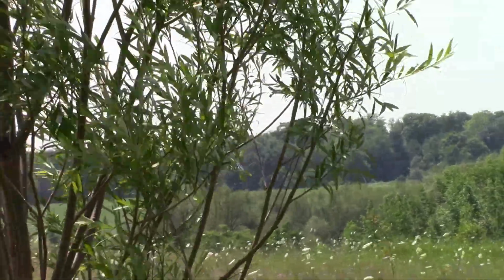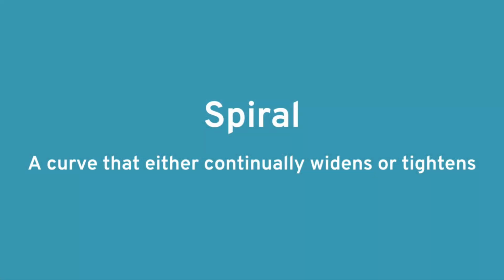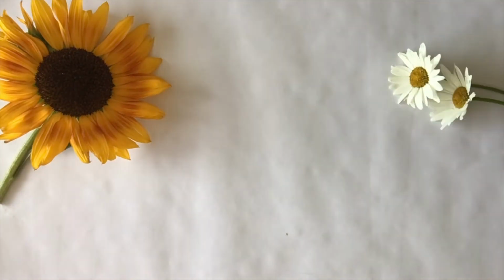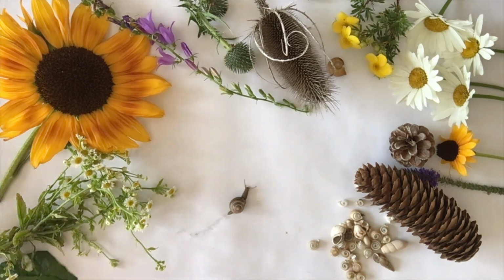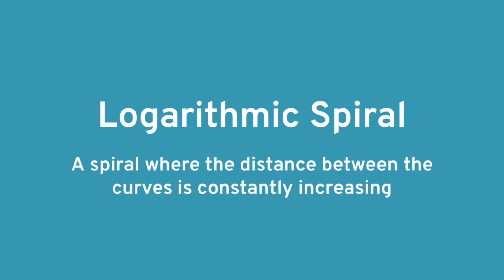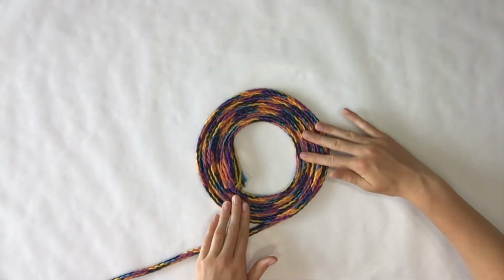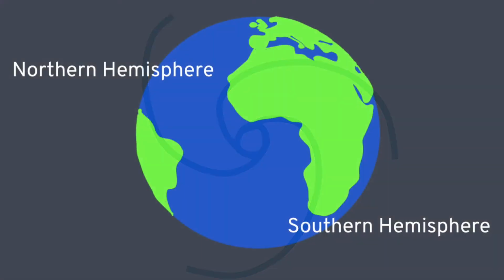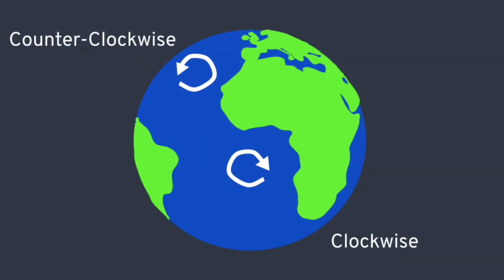Part 2: Spirals in Nature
Spirals in Nature
Part 2 of the Math in Nature Video Series

Created and Narrated by Sophie Penner with Pinnguaq Association

You are exploring nature, and as you look around you, you realize that many plants and even some animals exhibit a spiral pattern. Check out this Math and Nature video to learn more about the different types of spirals.